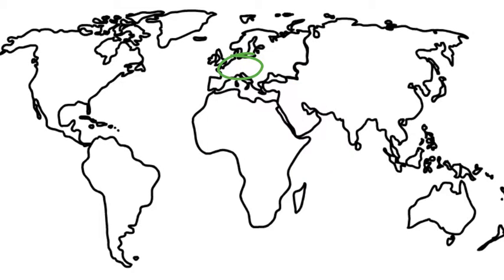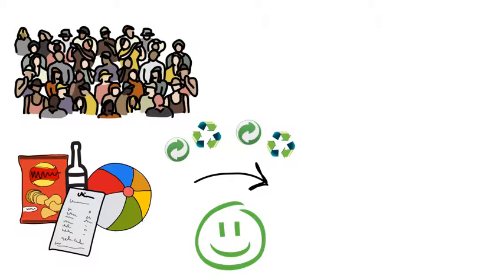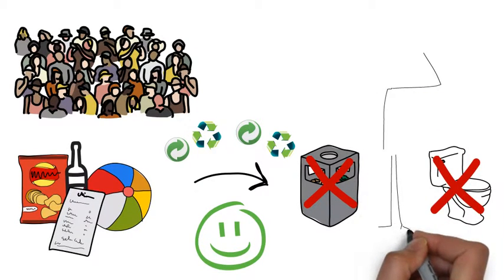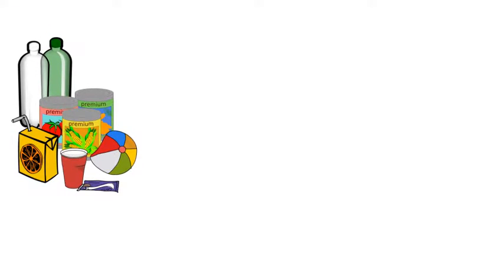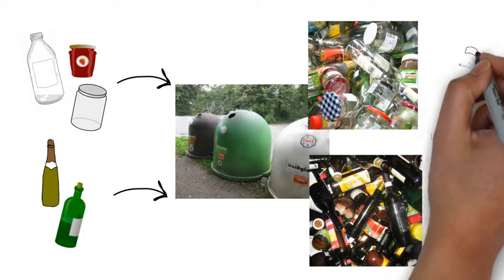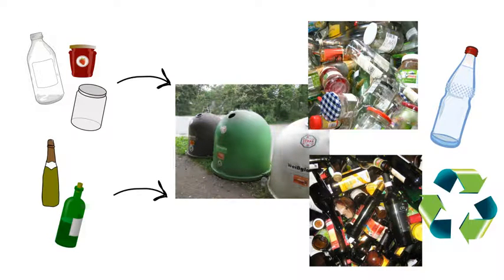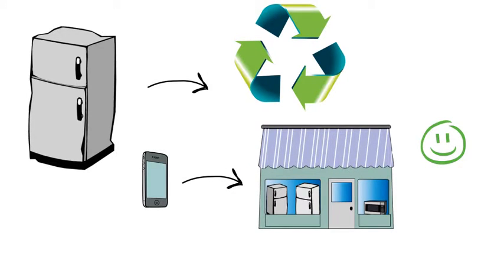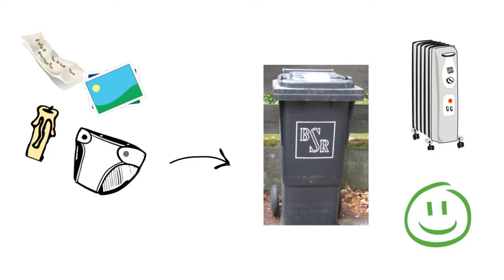Waste - Prevention, Separation, Disposal